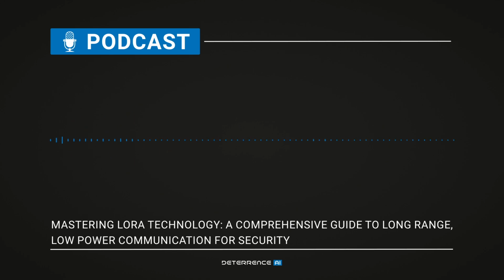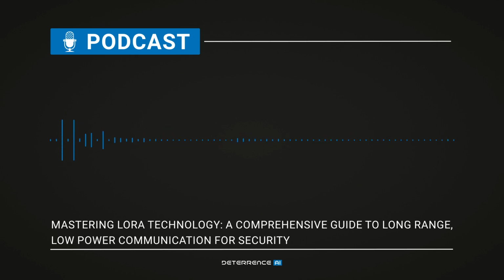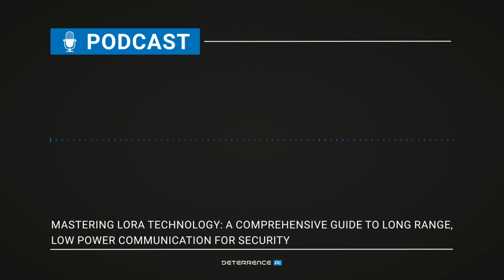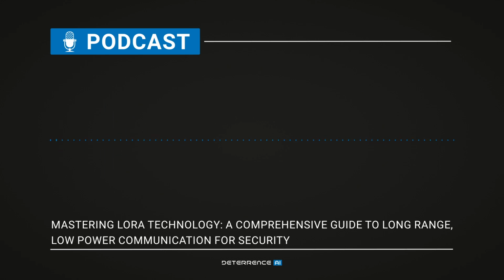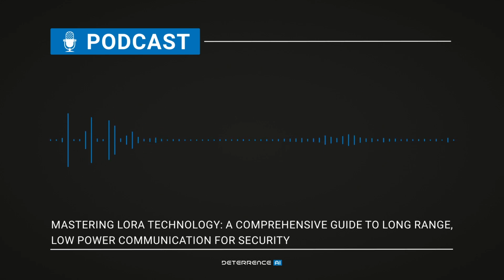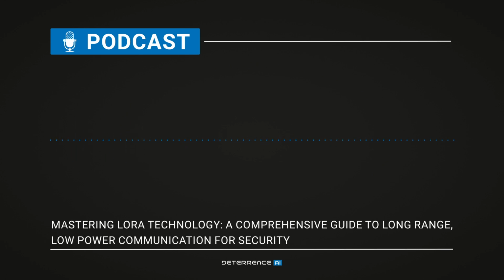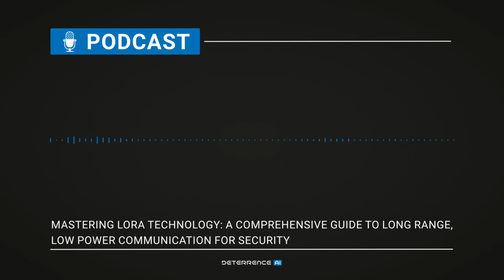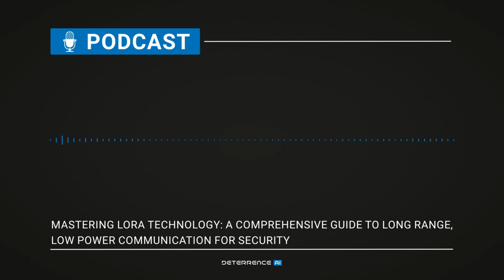Episode 9 - Mastering LoRa Technology: Comprehensive Guide to LoRa for Security - Deterrence AI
Choosing the right IoT connectivity in Australia for 2025? This episode provides a deep-dive LPWAN technology comparison: LoRaWAN vs NB-IoT vs Sigfox, covering range, power, data, security, cost, mobility, use cases, and the specific Australian landscape.

SUMMARY

- Intro to LPWAN Needs
- LoRaWAN Deep Dive (Architecture, Features, Ecosystem)
- NB-IoT Deep Dive (Cellular Standard, Deployment)
- Sigfox Deep Dive (UNB Approach, Status)
- Detailed Comparisons: Range, Data Rate, Power, Deployment, Security, Cost, Mobility
- Use Cases: Where Each Excels
- Australian LPWAN Landscape (Spectrum, Carriers, Sigfox Status)
- Future Trends (Satellite, 5G Integration)
- Making the Choice: Selection Framework

Welcome to Deterrence AI! Confused about IoT connectivity options like LoRaWAN, NB-IoT, and Sigfox? Episode 9 provides a comprehensive LPWAN Technology Comparison tailored for 2025. We explain why traditional Wi-Fi/Bluetooth/Cellular often fall short for massive IoT and why LPWANs prioritising long range and low power are crucial.

We delve into each leading technology: LoRaWAN's open standard, flexibility (private networks!), and vast ecosystem; NB-IoT's integration into licensed cellular infrastructure (Telstra, Optus, TPG in AU), offering strong penetration and mobility; and Sigfox's ultra-low power/cost approach (though its current status in Australia via Thinxtra requires verification). We compare them head-to-head across critical metrics: range/coverage, data rate/payload limits, battery life potential, deployment models, security features, Total Cost of Ownership (TCO), and mobility support.

Learn ideal use cases for each (Smart Agriculture, Utilities, Asset Tracking etc.) and understand the specific Australian context regarding spectrum, carriers, and local trends. We also touch upon future evolutions like satellite integration. Equip yourself to make the right IoT connectivity choice.
ABOUT DETERRENCE AI
Deterrence AI provides expert insights and analysis on the intersection of security, artificial intelligence, deterrence theory, and emerging technologies. We focus on practical strategies and comprehensive guides relevant to the Australian and global landscape.
Robert Taylor is a senior expert with over 25 years of deep experience spanning security strategy, deterrence theory, and critical technologies like AI and cybersecurity. Contributing his authoritative insights to Deterrence AI, Robert analyses evolving threats and practical protection measures relevant to Australia and the global landscape.
Which LPWAN technology (LoRaWAN, NB-IoT, Sigfox, LTE-M) do you think holds the most promise for IoT development in Australia, and why? 👇